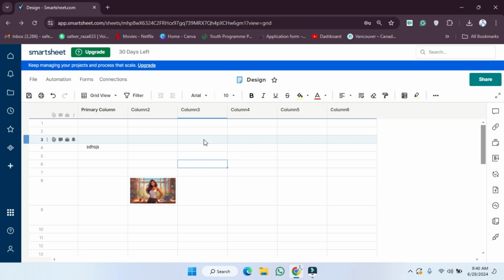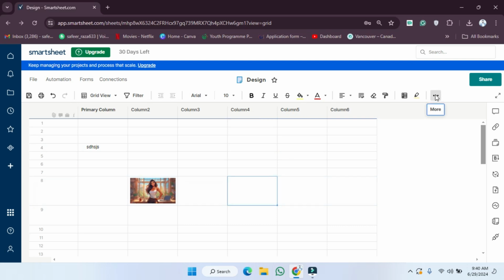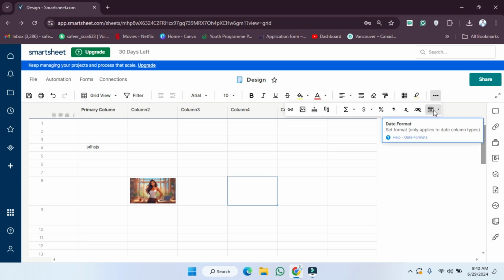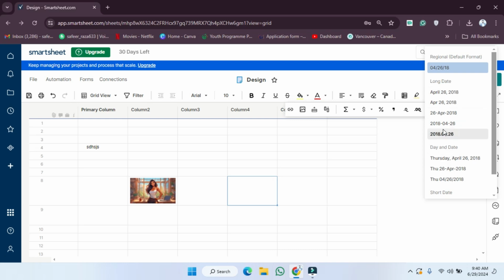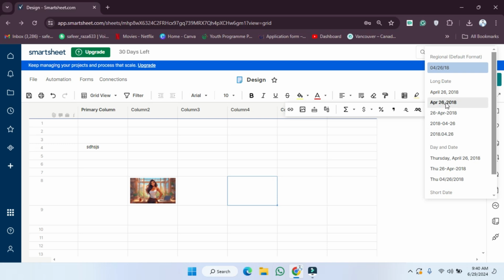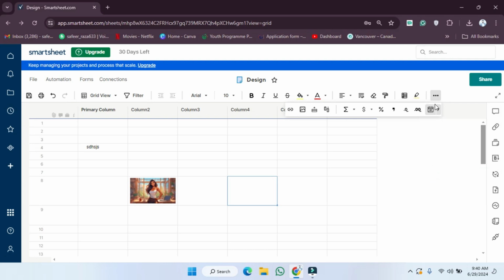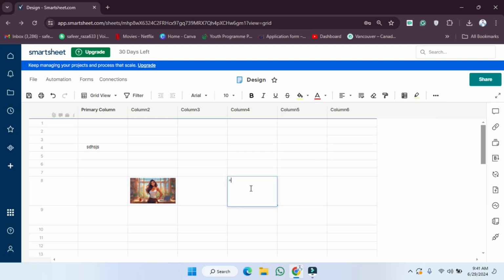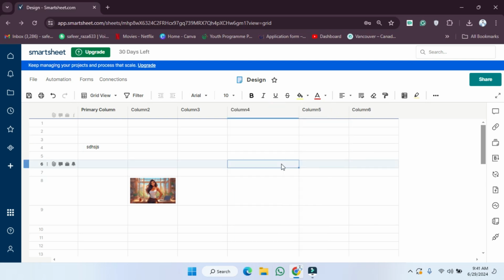How to Insert Date Format in Smartsheet Account [easy]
Dates got you tangled in Smartsheet? This video cuts through the confusion! Learn how to quickly format your dates for easy reading and sorting. No more jumbled numbers – watch now and keep your sheets organized!